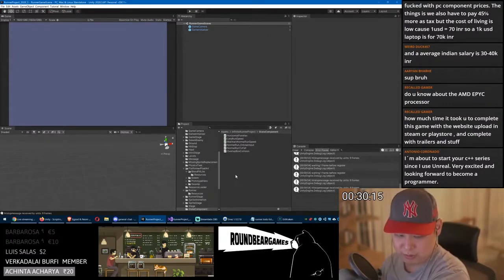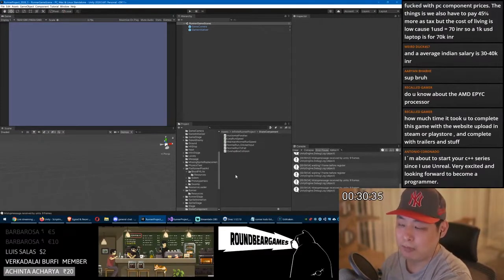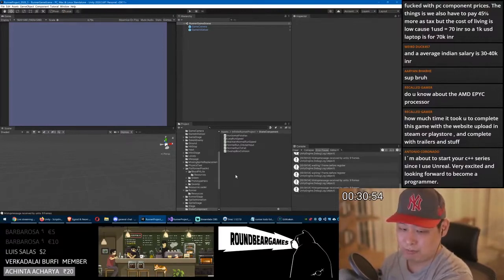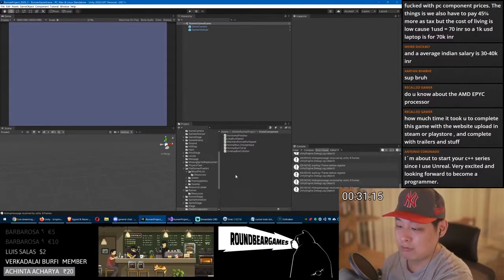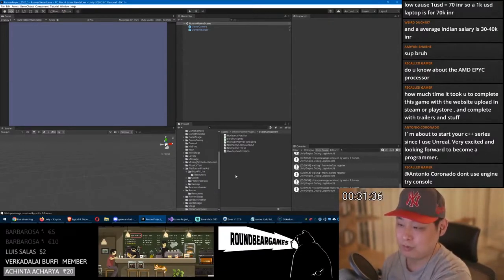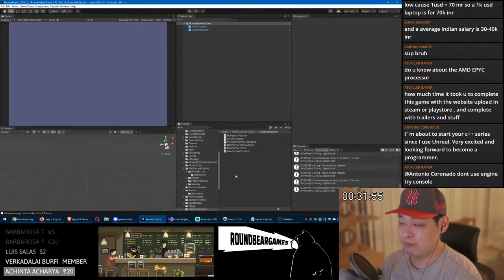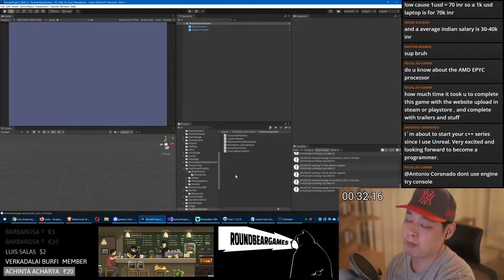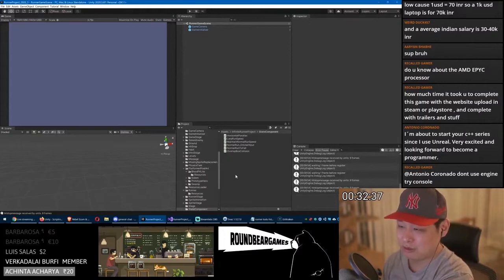A Prologue to My C++ Tutorial Series - GameDev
As a beginner in gamedev, should you learn Unity, or Unreal, or something else?